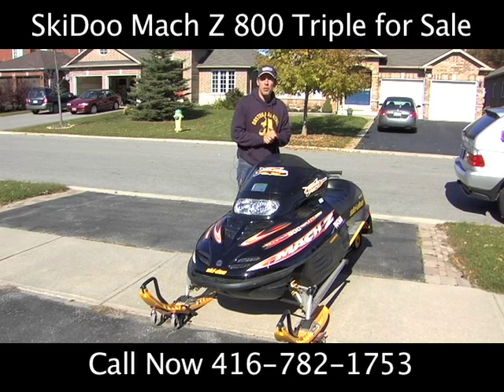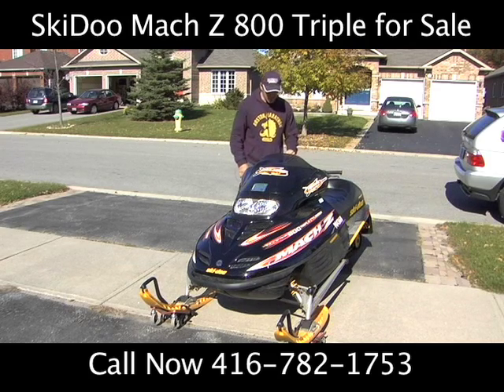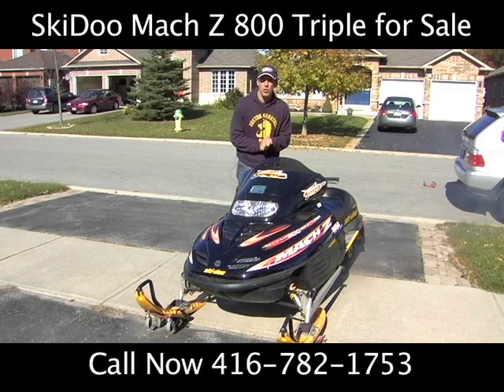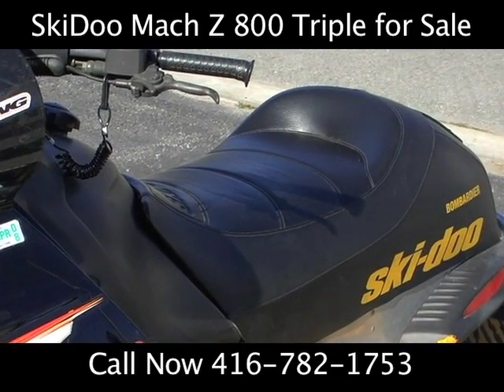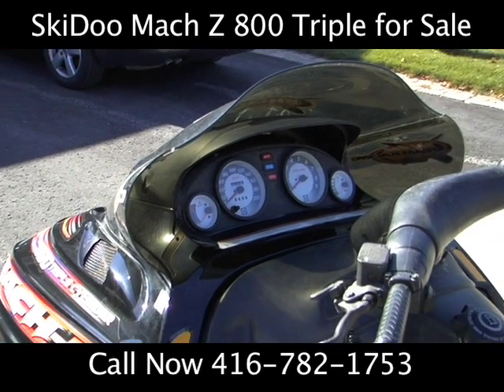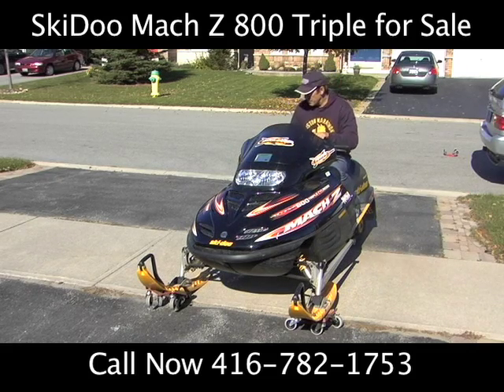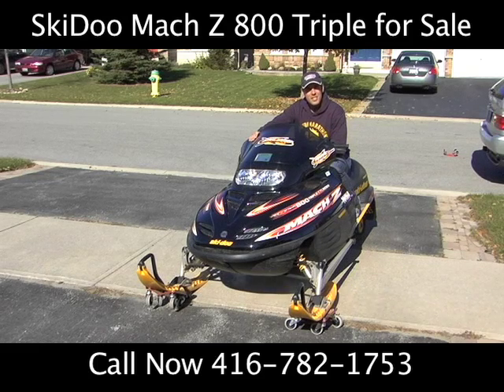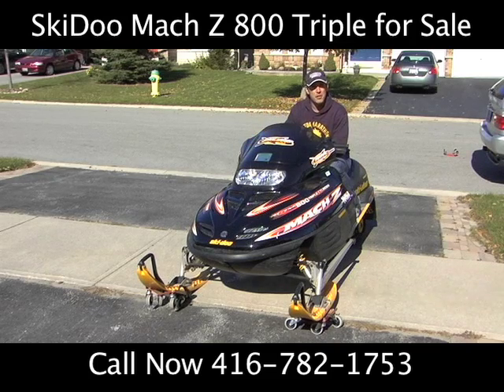Used Snowmobile for Sale Barrie - Ski-Doo Mach Z 800 Triple 2002 Collingwood, Orillia, Innisfil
Don't miss this used snowmobile for sale in Barrie, Ontario. A mint 2002 Ski-Doo Mach Z 800 Triple for sale. Used and serviced in St Onge Recreation in Barrie. This is a sled for speed and raw power and is available for sale.  This ski-doo can easily picked up by people that live in Orillia, Collingwood, Innisfil, and simcoe county.  A rocket ship on snow.. Watch the MachZ 800triple  informercial and see how mint this sled is.